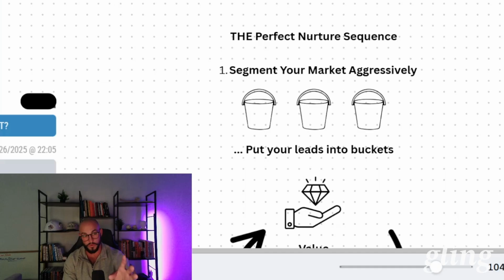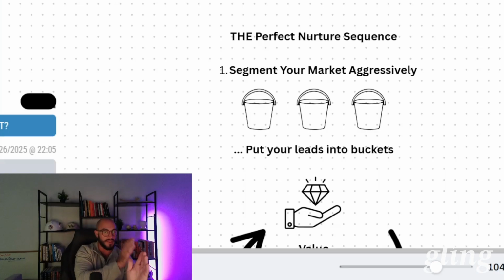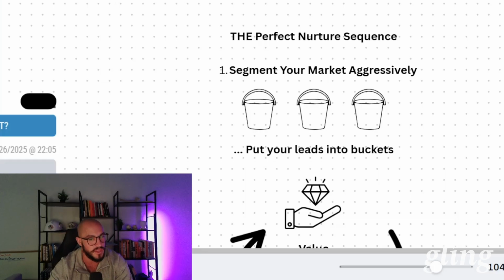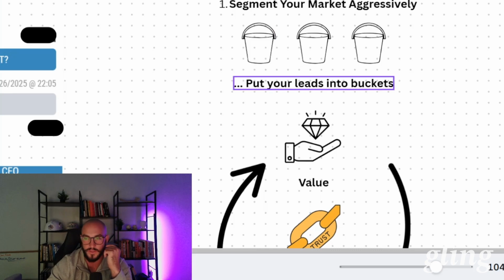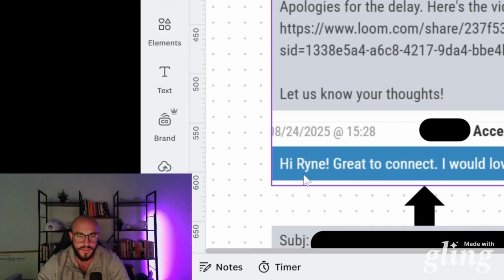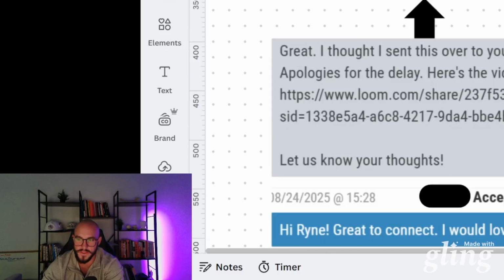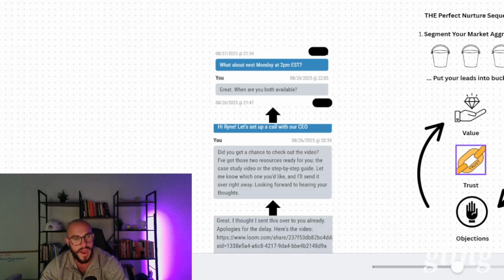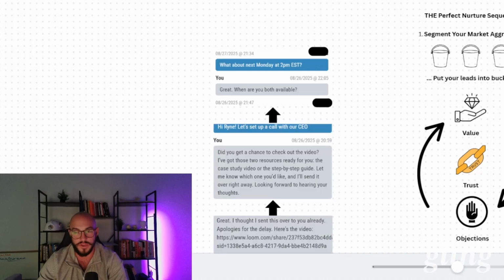My 6 Month Experiment with Lead Segmentation on LinkedIn Changed Everything